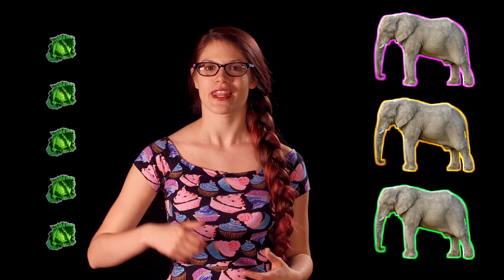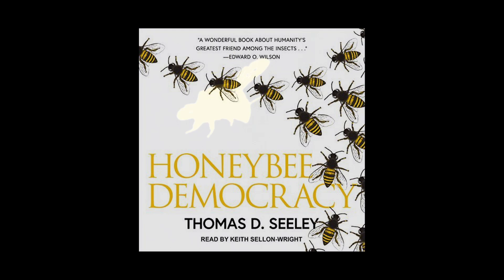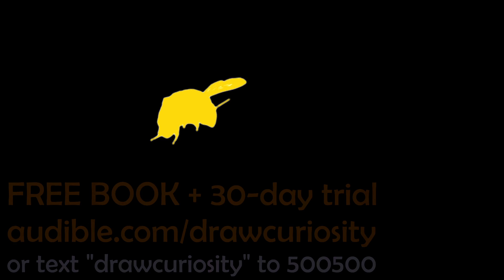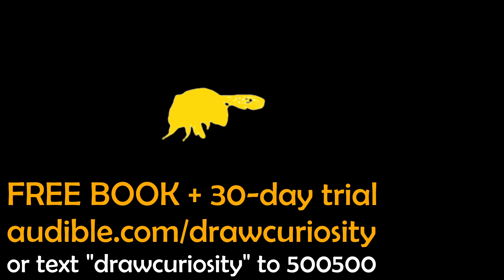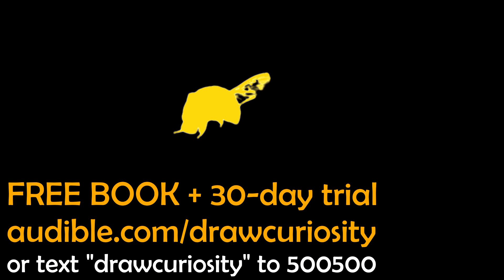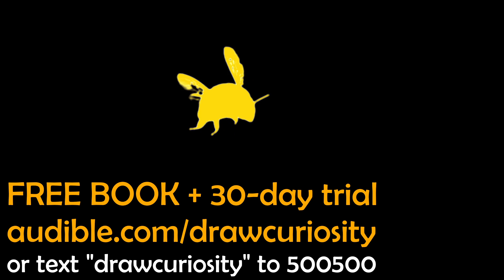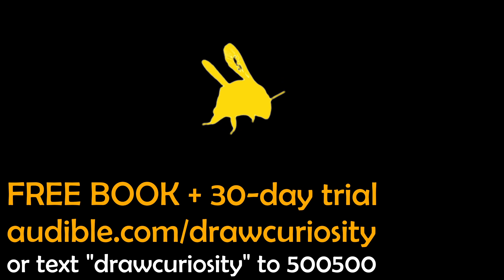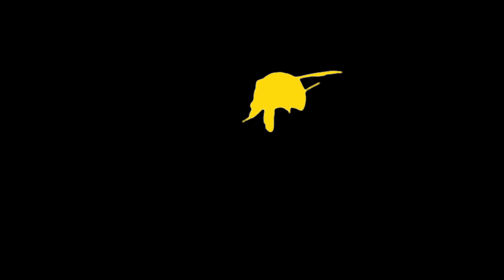How This Honey Is Saving Elephants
Using beehive fences is a neat solution to the problems of Kenyan farmers and elephants.
(or texting "drawcuriosity" to 500500 - works internationally!)
You get a 30-day trial, and one free audiobook on me :)

Shot at YouTube Space London

This episode was supported by these brilliant patrons:
Eddie Jaoude
Leildin
Simon Welsh
Tim Blais
Stephen Armsworth
Brandon C.
Mik Scheper
Eddy Cordon
Wesley Gardner
Darcy
Stated Clearly
Wesley Gardner
+ 1 mystery patrons (they're just as awesome - but prefer to be anon!)

Inés Dawson (Draw Curiosity) is a science youtuber, and a PhD student researching the biomechanics of insect flight.